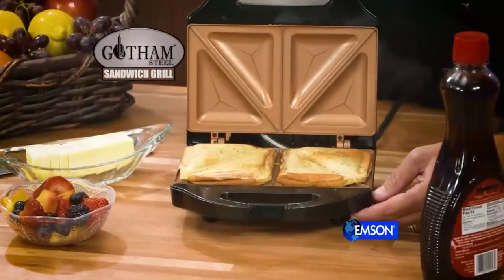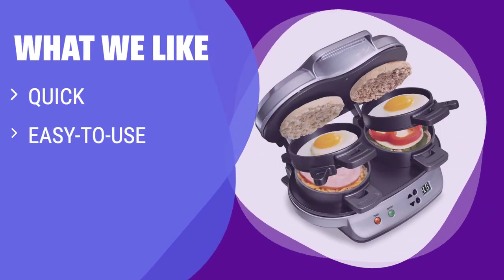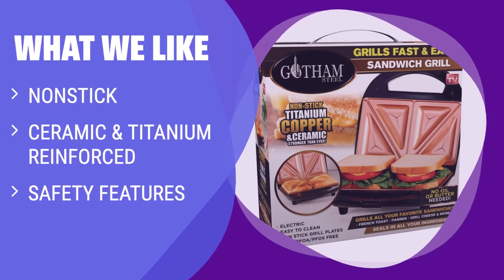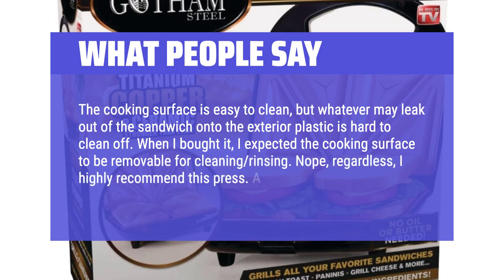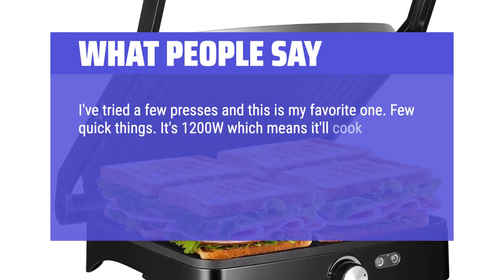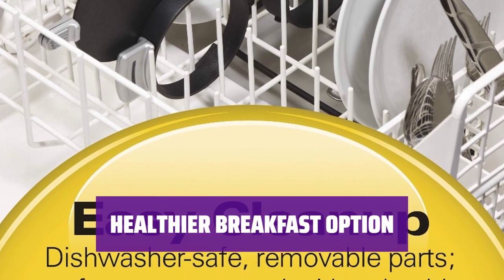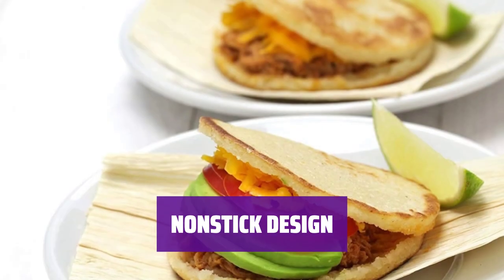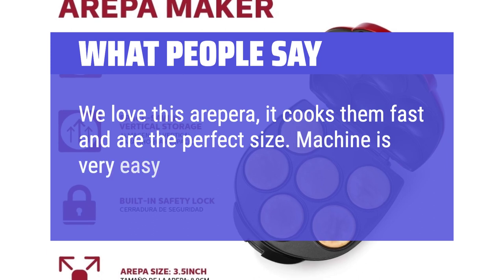The Best Sandwich Makers in 2024 - Must Watch Before Buying!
The best sandwich makers Shown in This Video:
5. ►Hamilton Breakfast Sandwich Maker
4. ►Gotham Steel Sandwich Maker
3. ►Sizable Sandwich Maker
2. ►Hamilton Breakfast Sandwich Maker
1. ►Holstein Arepa Maker

Table of Contents:
0:00​​​ - Introduction
00:39 - HAMILTON BREAKFAST SANDWICH MAKER
01:54 - GOTHAM STEEL SANDWICH MAKER
04:06 - SIZABLE SANDWICH MAKER
06:21 - HAMILTON BREAKFAST SANDWICH MAKER
07:39 - HOLSTEIN AREPA MAKER

The best sandwich makers is probably one of the most underrated kitchen appliances, but with the right one, you can take your sandwich game to a whole new level.

f3db